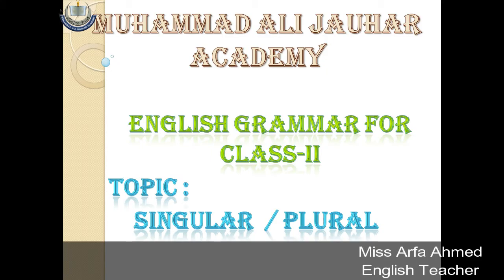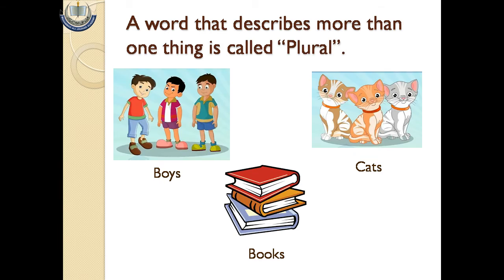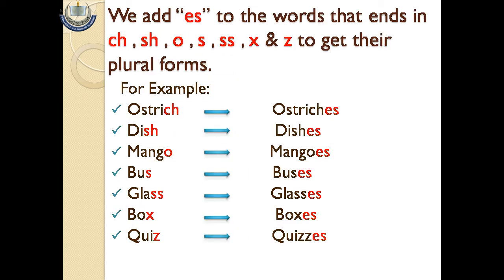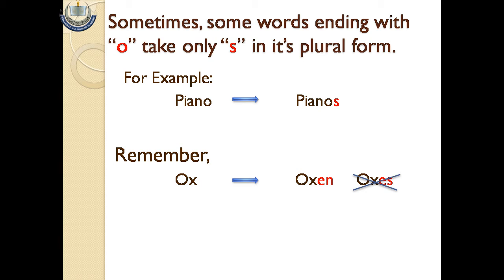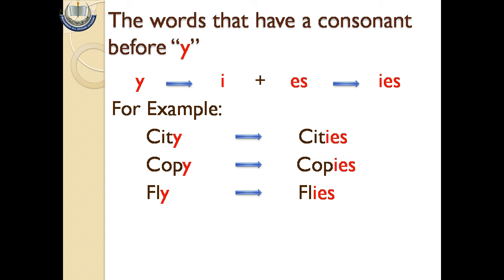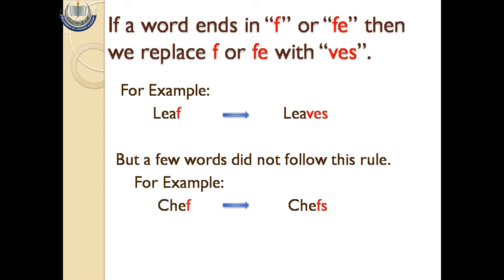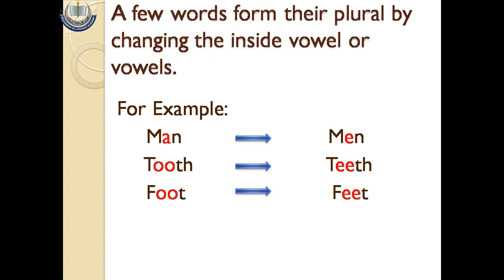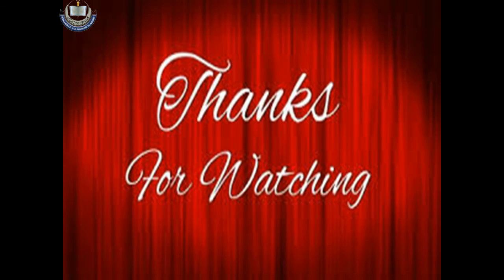English Class II Lecture#1 b (Grammar)